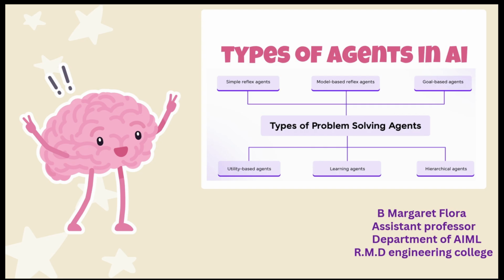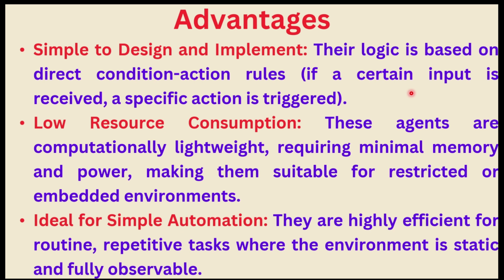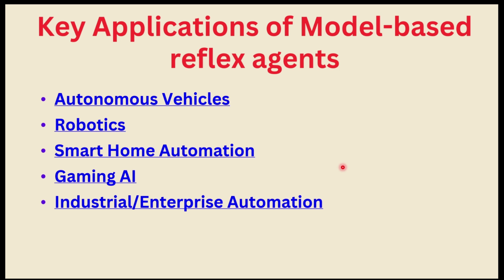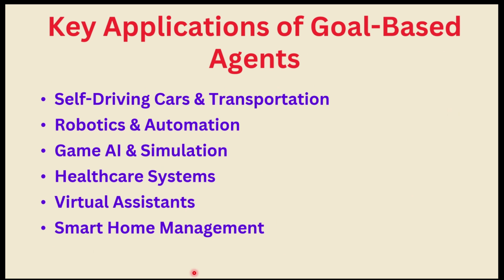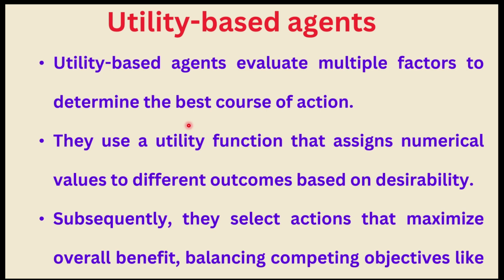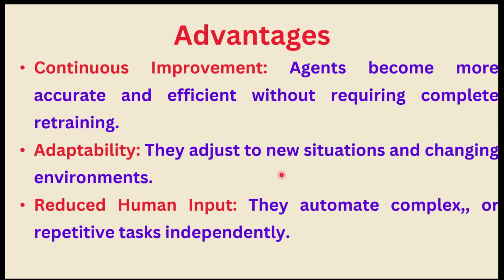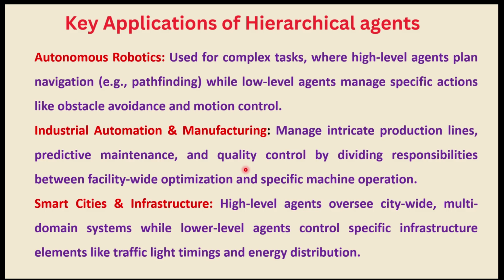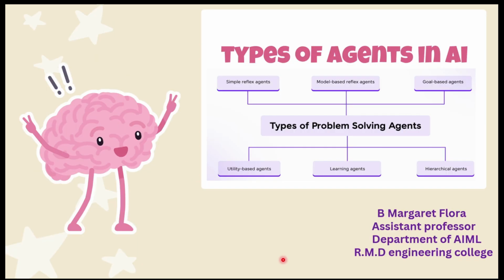TYPES OF AGENTS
Types of agents, applications, advantages and disadvantages